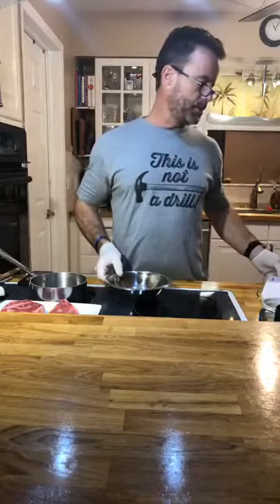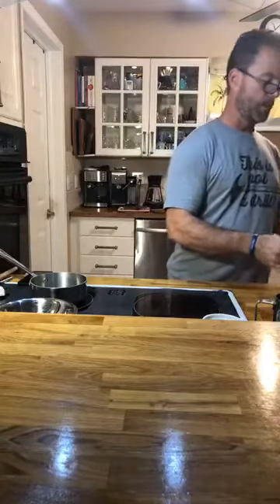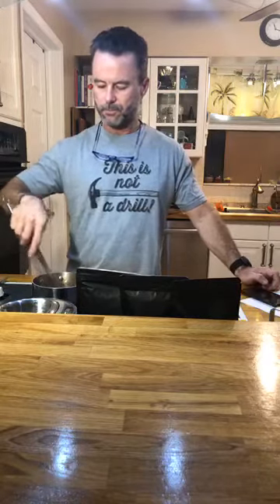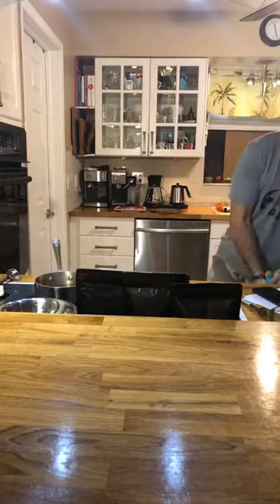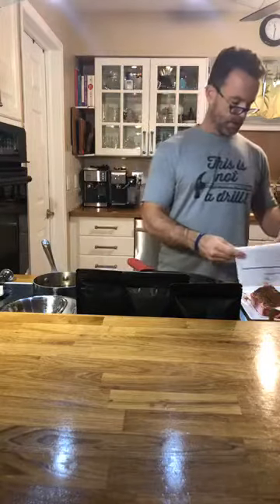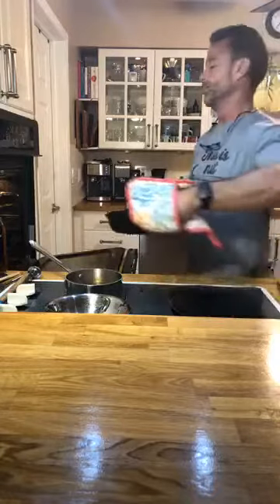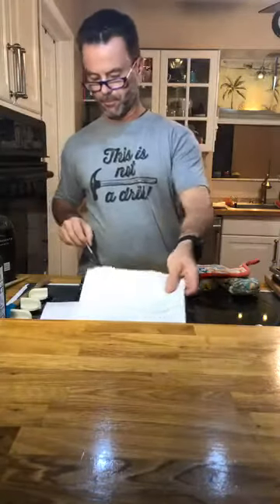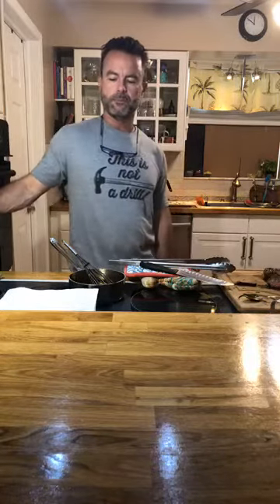Oceana Coffee rubbed steak, Sunday lunch!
Cooking with coffee! Join specialty coffee roaster, Scotty Angelo, as he uses fresh roasted Oceana Coffee to dry rub a New York strip steak. Also, do-it- yourself coffee bourbon sauce to go on the side! Cook with coffee with us today!